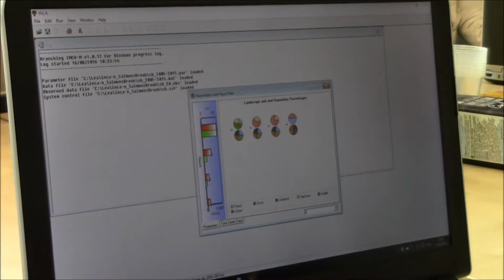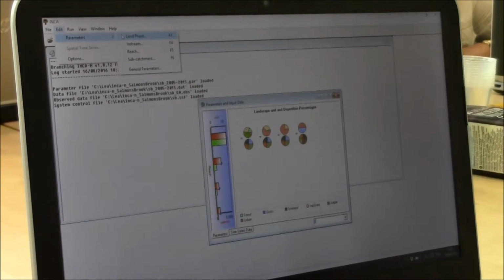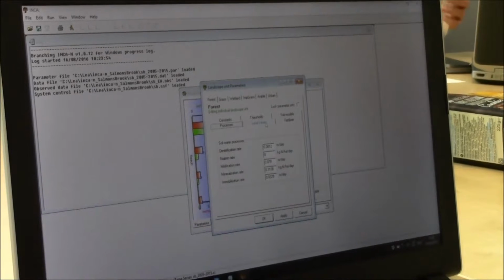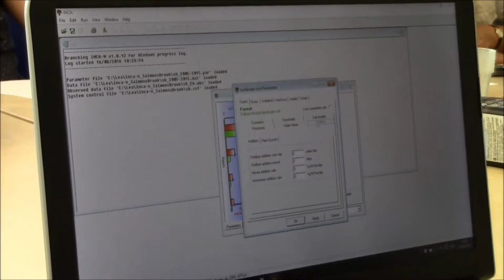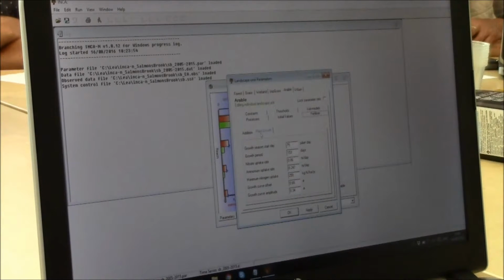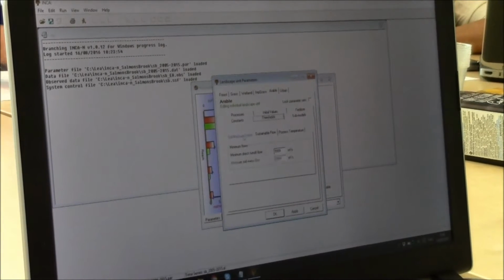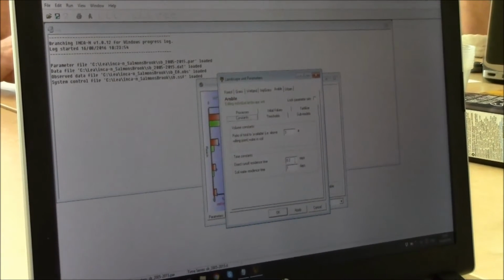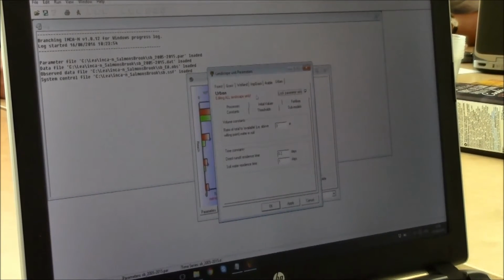T21 Tutorial 2a